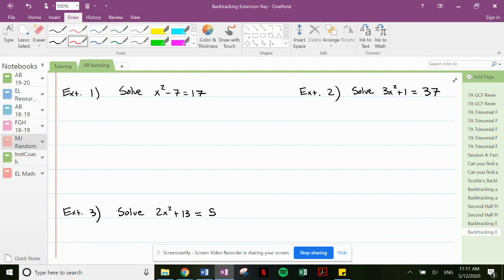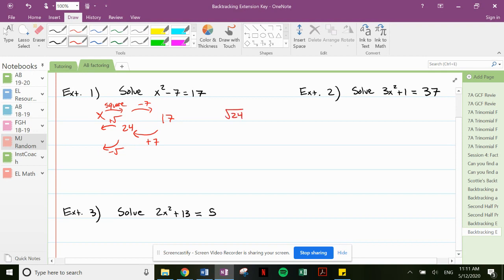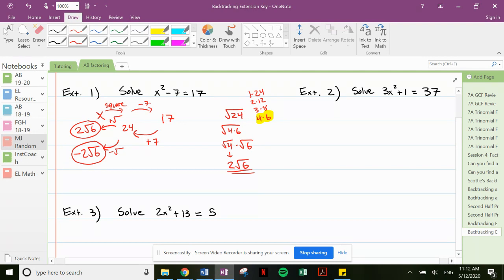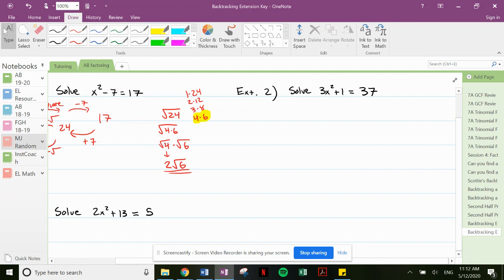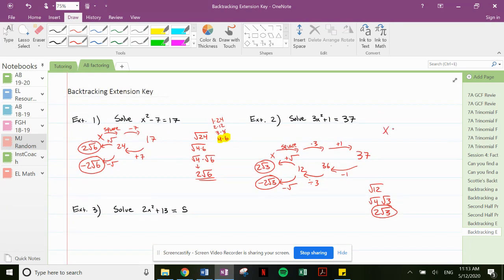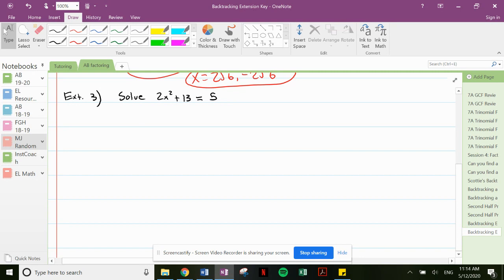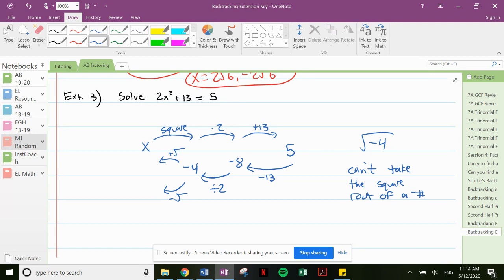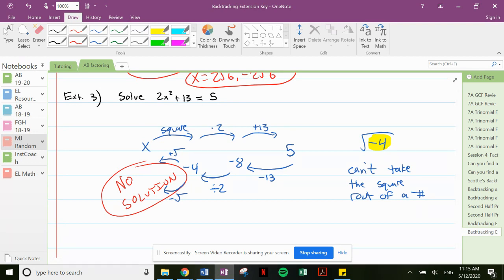Solving Quadratics with Backtracking Extension